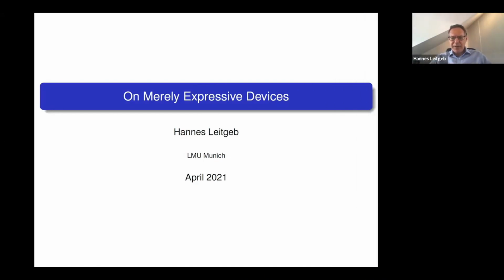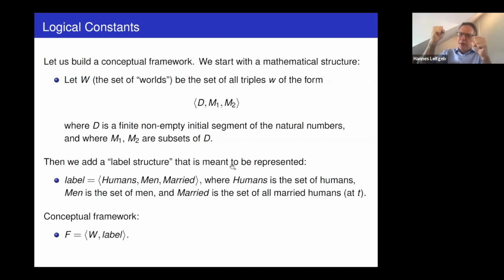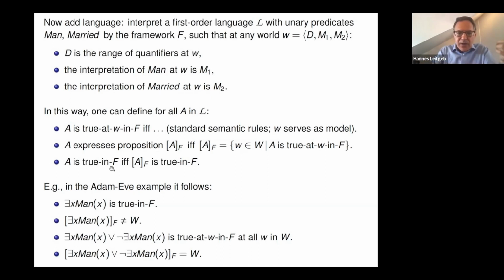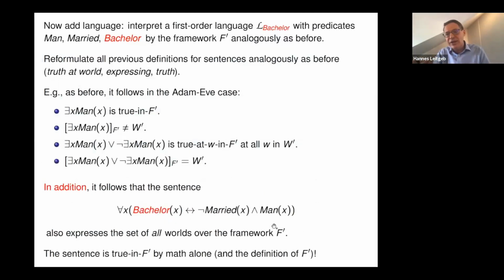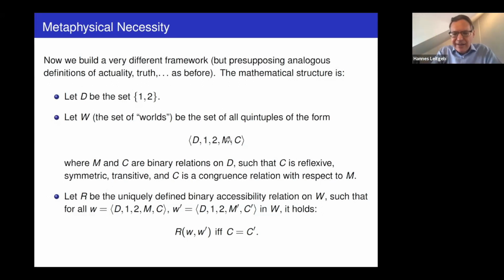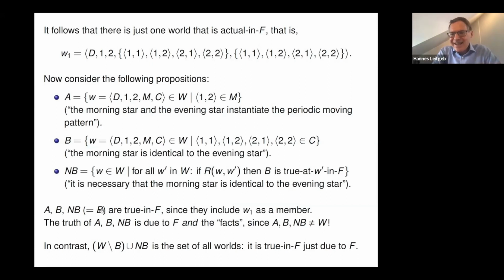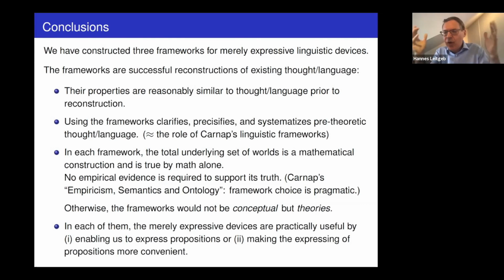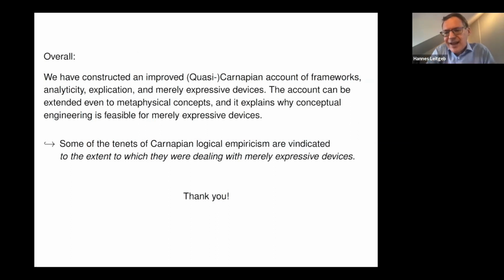03-02 | Hannes Leitgeb (LMU) @ Conceptual Engineering Online Seminar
SESSION #02 | Hannes Leitgeb (LMU Munich): “On Merely Expressive Devices”